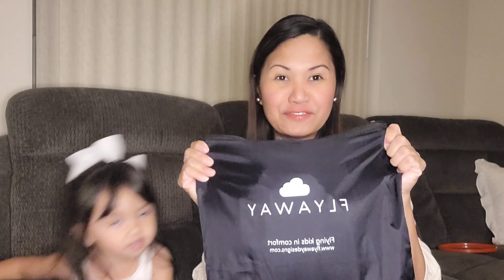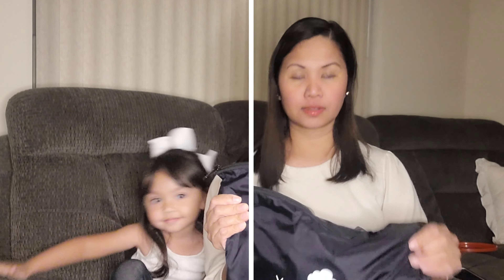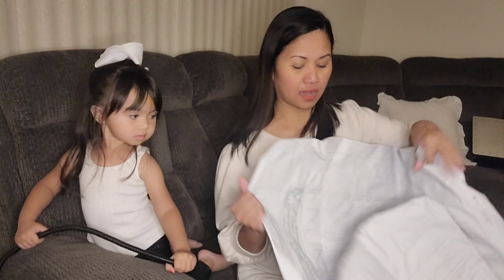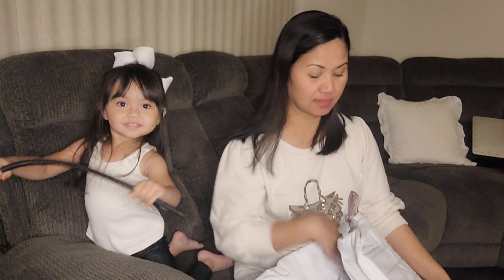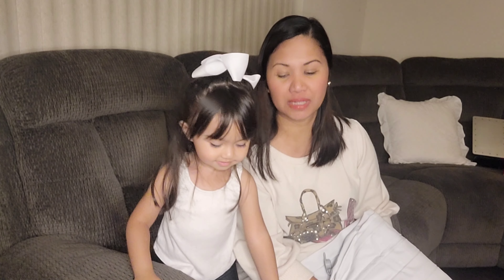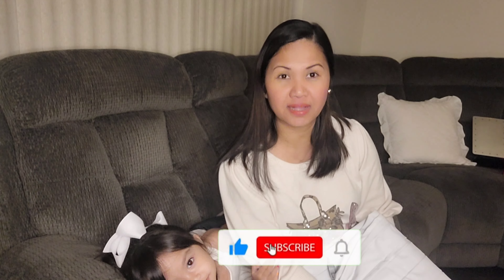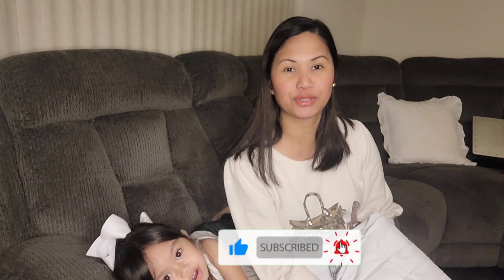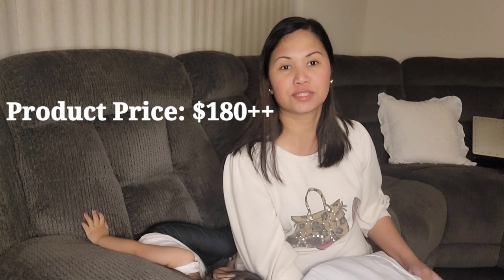FLY AWAY KIDS BED || INFLATABLE KIDS BED || FLYING WITH A TODDLER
Sharing with you all this product we recently purchased.